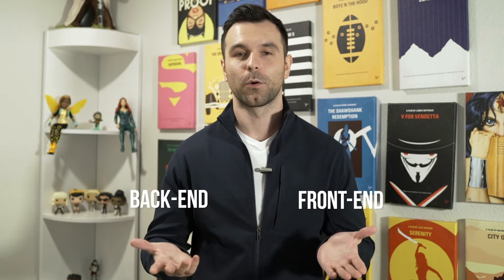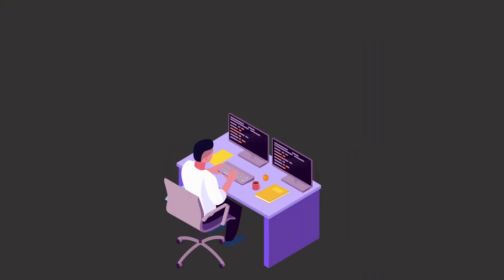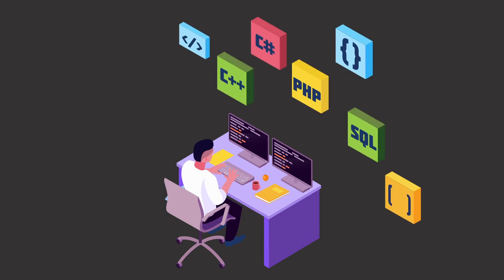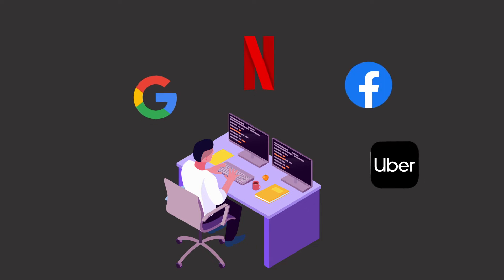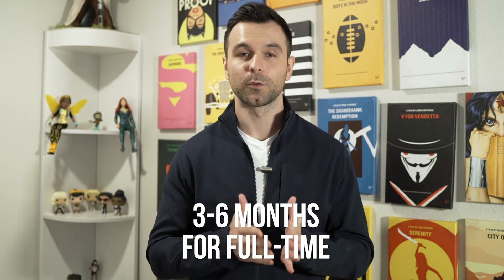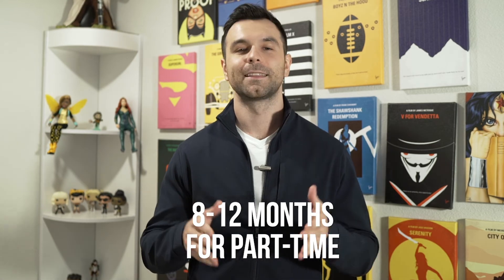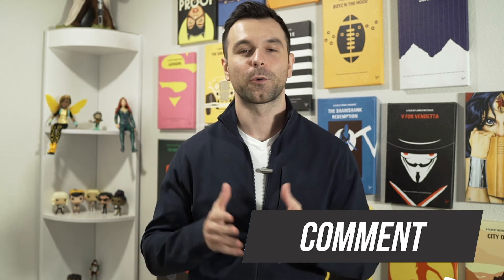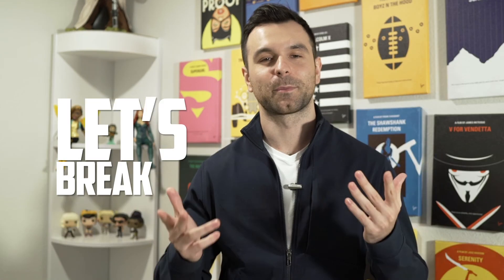Front-End, Back-End, and Full Stack Web Development by Timur Meyster, Co-Founder of CareerKarma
f you're starting to explore web development, you probably have seen a bunch of technical terms thrown around. Front end, back end, and full stack are likely in the mix of terminology, so we're here to explain what it all means.

There are many types of web developers—and while they differ greatly in their responsibilities, they all use coding languages to carry out their jobs. Each career path necessitates different skills, but all of these fields are equally important in making a website function.
In this video, we'll get into the details and explain front end, backend, and full stack development.
Join the 21-Day Challenge and begin your journey of breaking into tech in less than 12 months